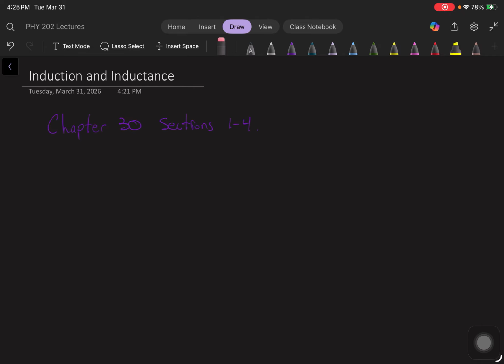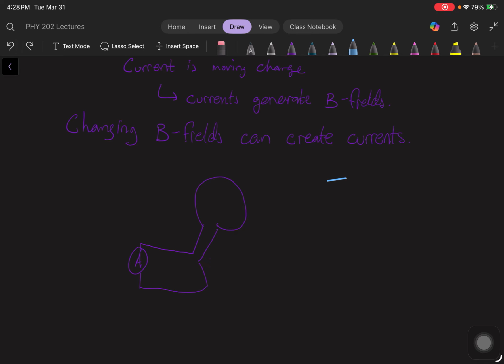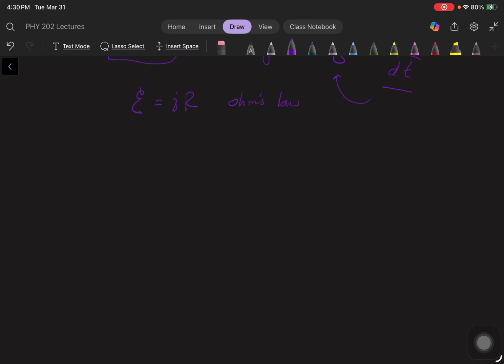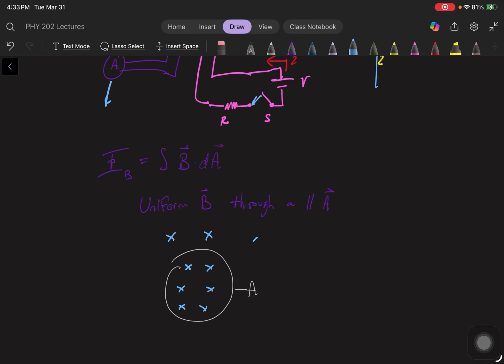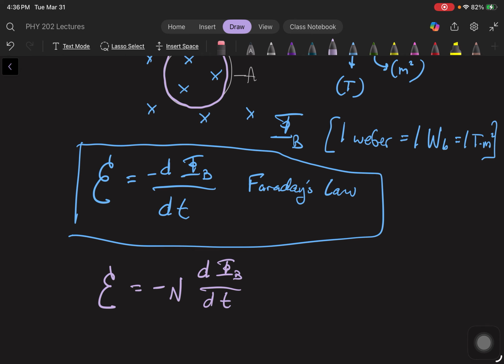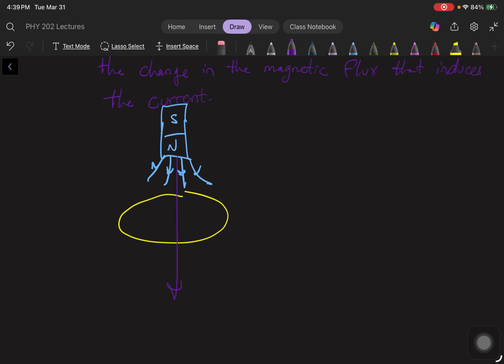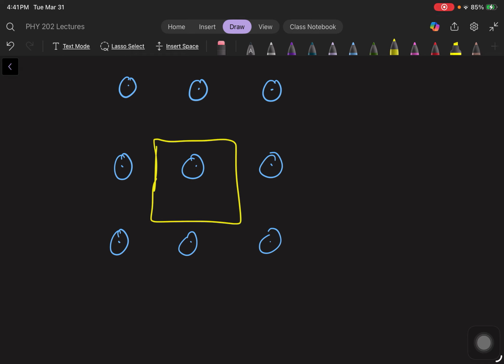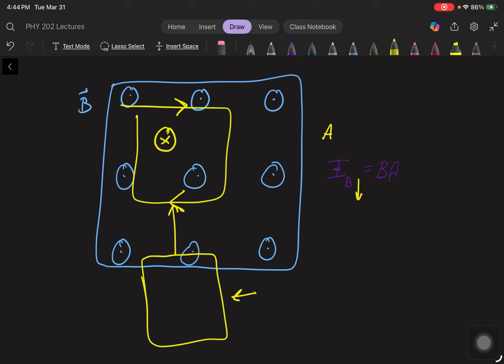Inductors and Inductance: Faraday and Lenzs laws